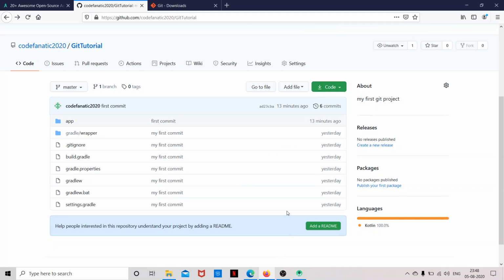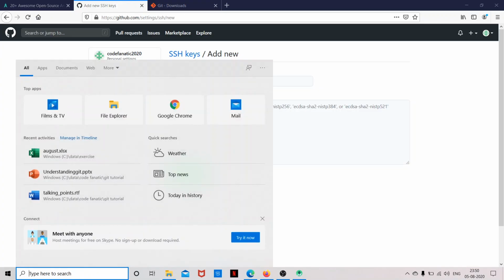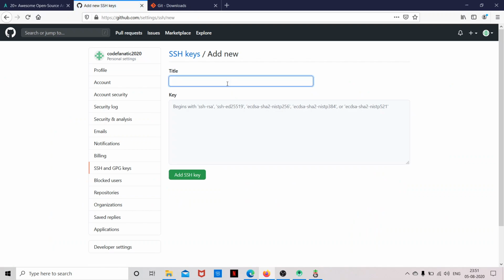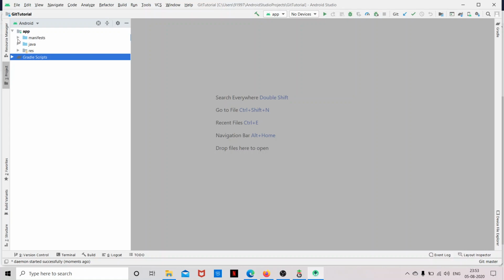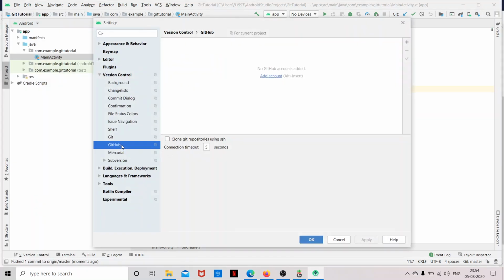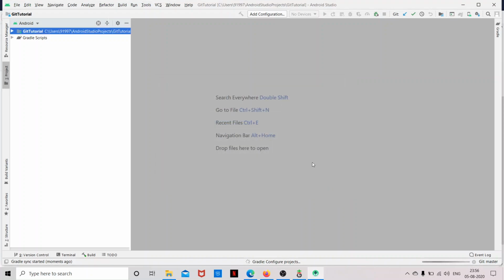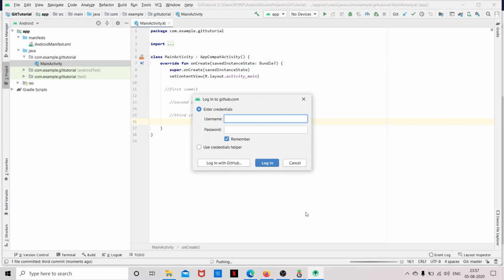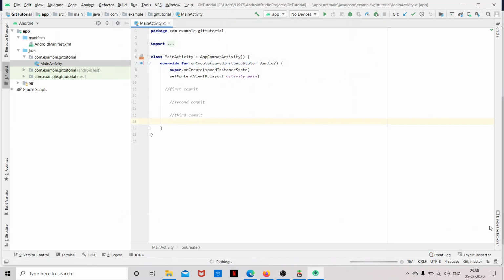Learn how to clone a Github project in android studio.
GitHub, Inc. is a United States-based global company that provides hosting for software development and version control using Git. It has been a subsidiary of Microsoft since 2018. It offers the distributed version control and source code management functionality of Git, plus its own features.